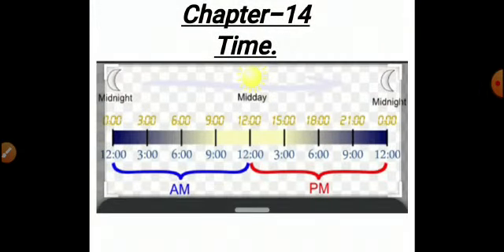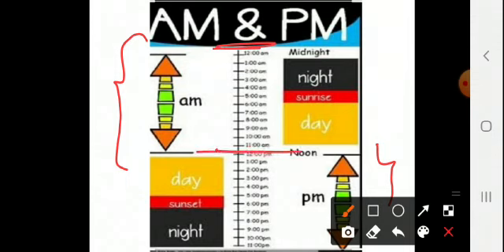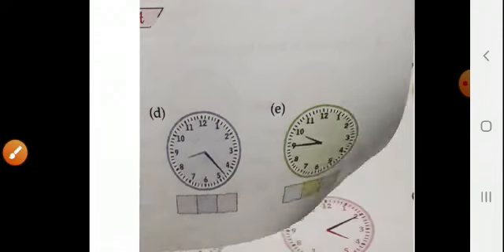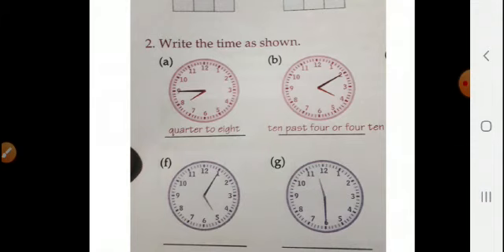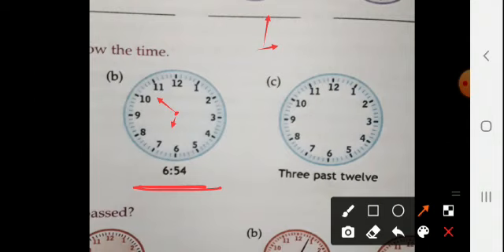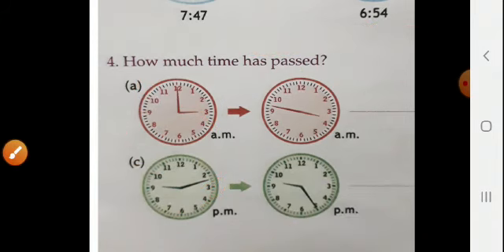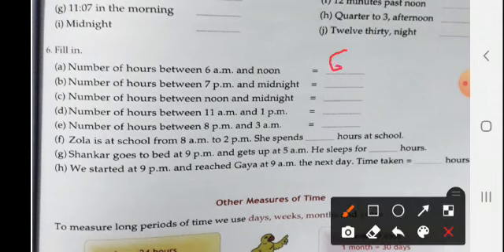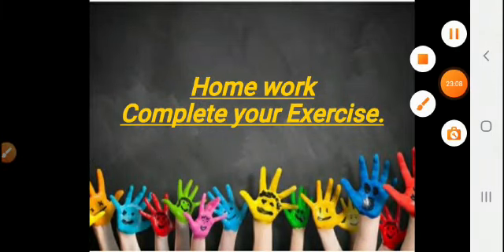Class-IV, Maths, Ex-14 (A)